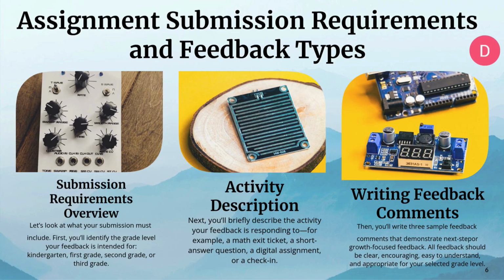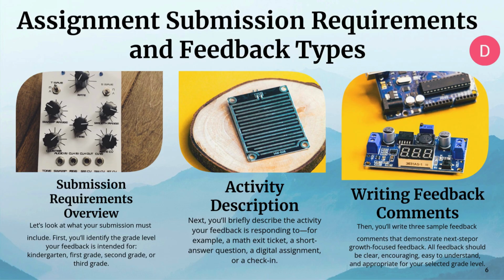EDTC 6325 Assignment Module 3